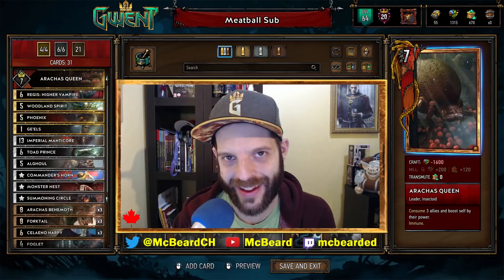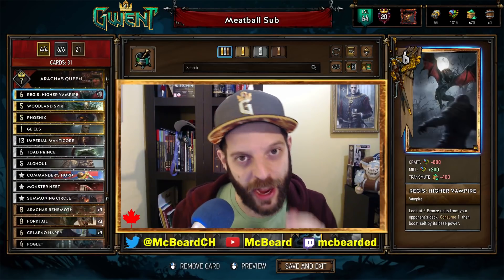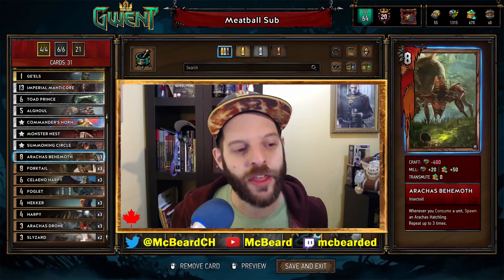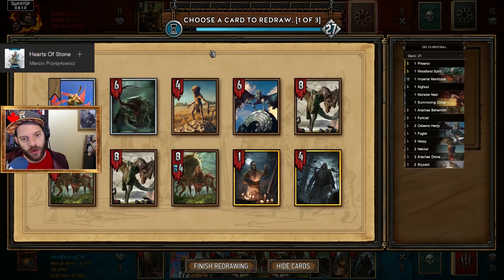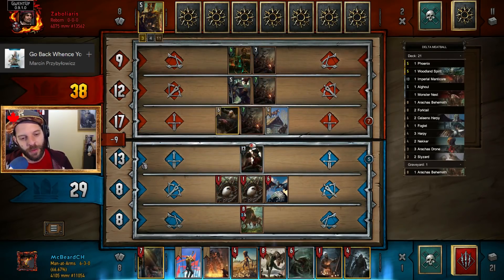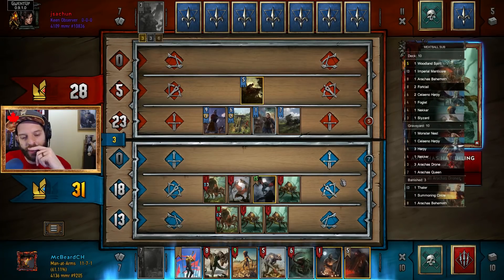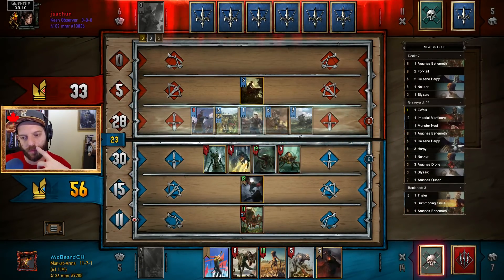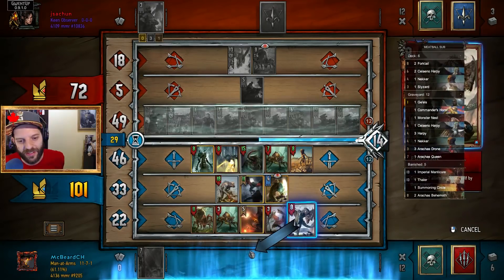[GWENT] Fear the Meatball! - 31 Card Consume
Hey guys - I'm climbing up past Rank 20 with this consume deck. I find it can go head to head with Dwarves, and out tempo most anything. The Phoenix finisher is one of the best bombs in the game.

This list is based around Delta65's "Tempo your way to victory" Consume list, found

We play most weekdays, and some weekends too.